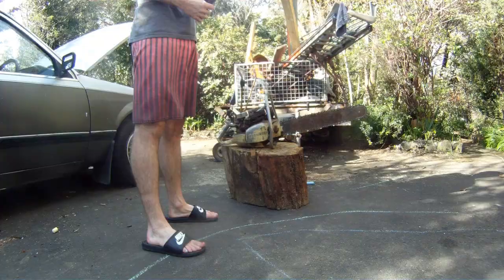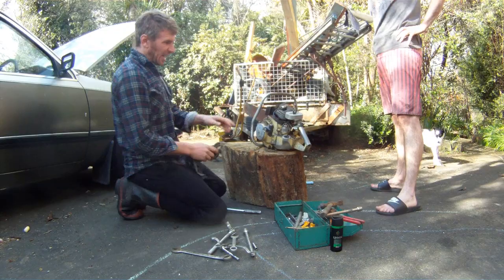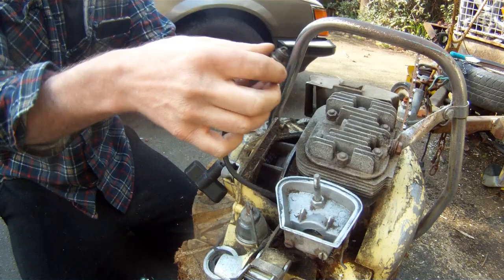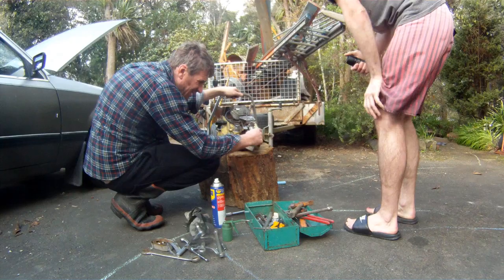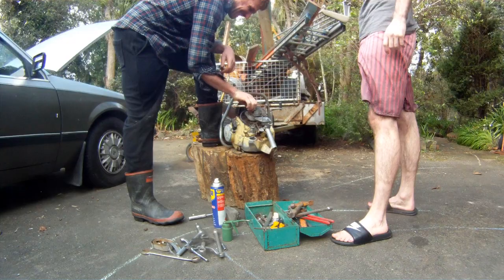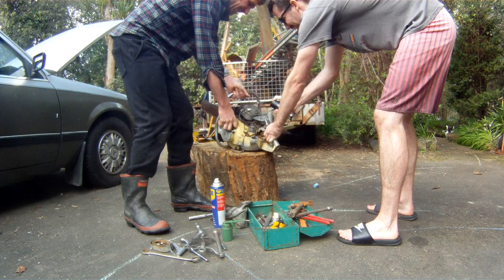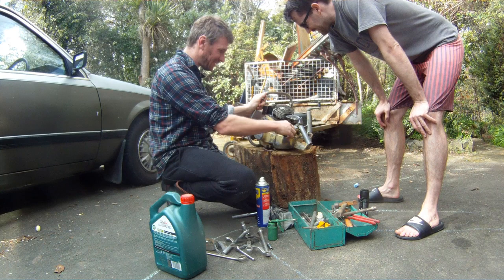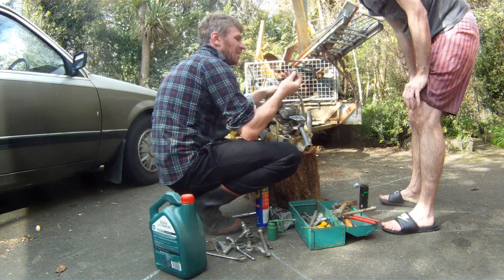Vintage Pioneer Chainsaw start up - Will it run on Africa?